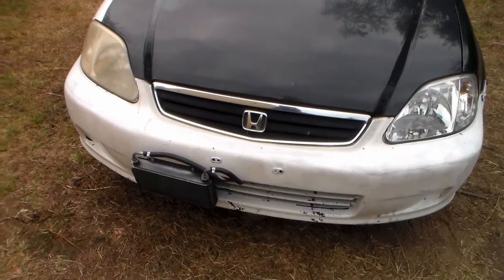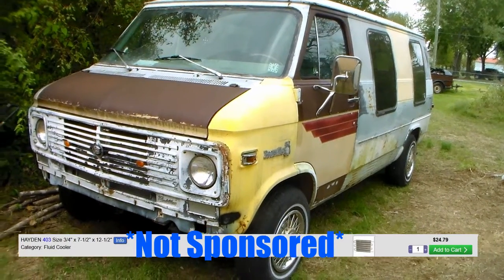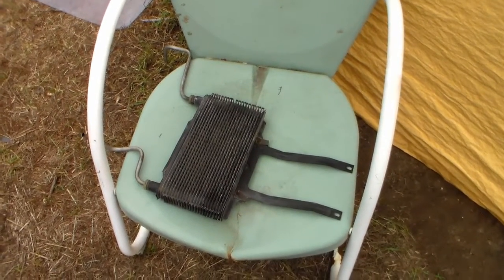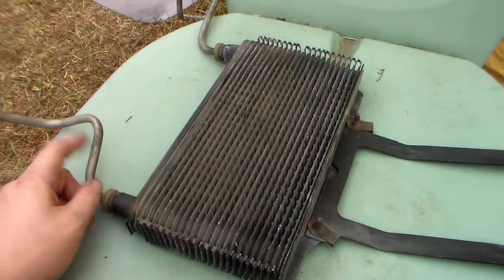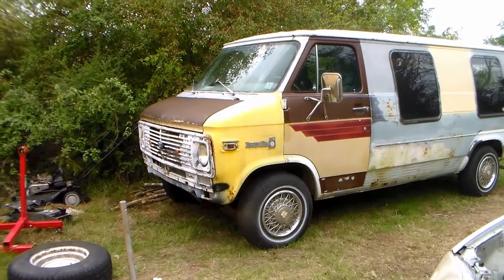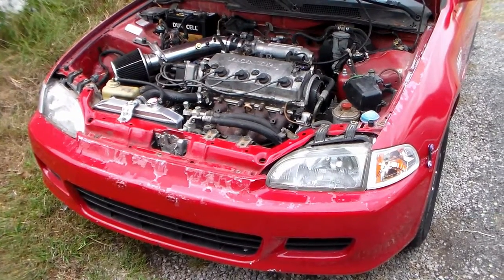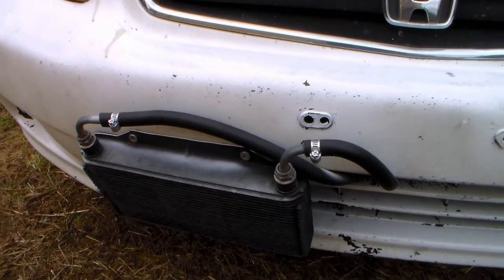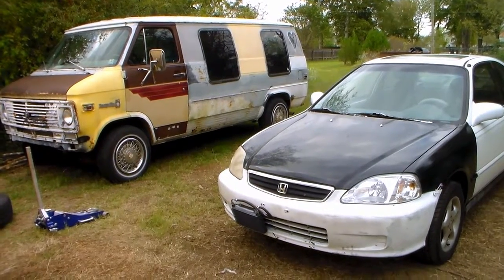How & Why: Transmission Fluid Coolers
This video is about transmission fluid coolers, how they work, and why you would want to install one. Foxi goes over several different installations and shows you how to get ahold of nice transmission fluid coolers for cheap. How the stock systems work and their weaknesses are also discussed.